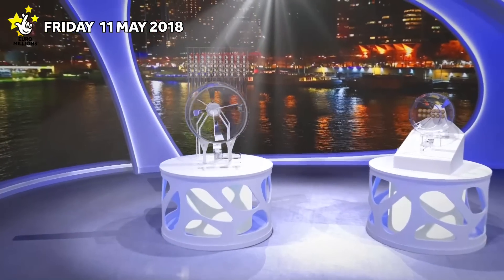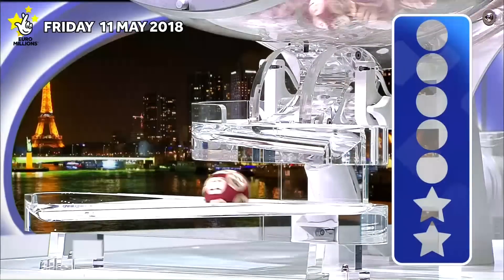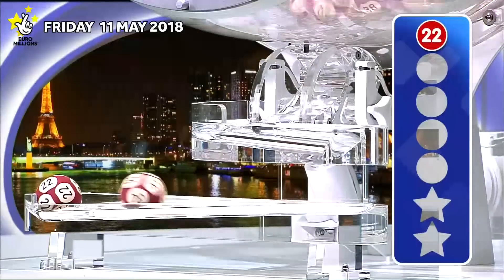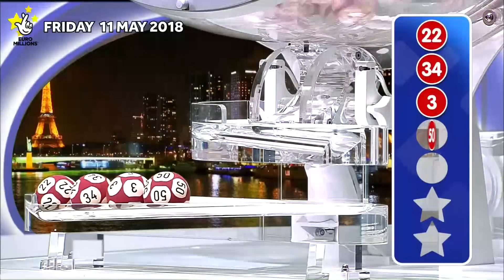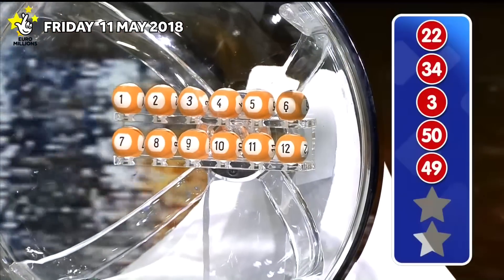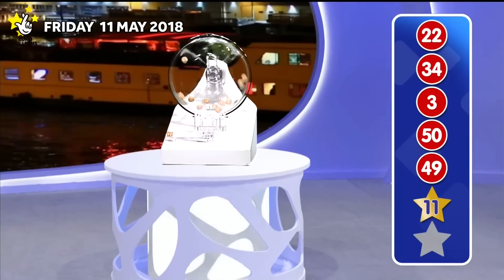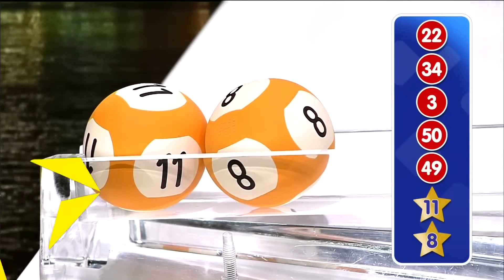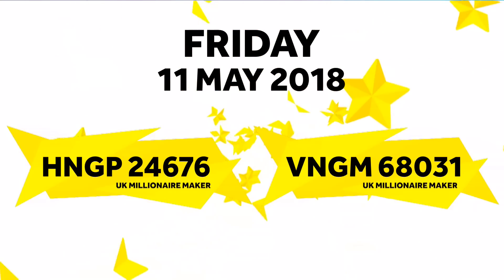The National Lottery Friday ‘EuroMillions’ draw results from 11th May 2018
16+ only. Players must be physically located in the UK or IoM